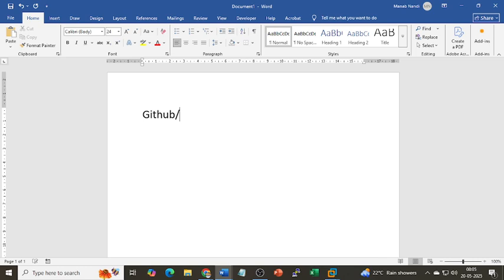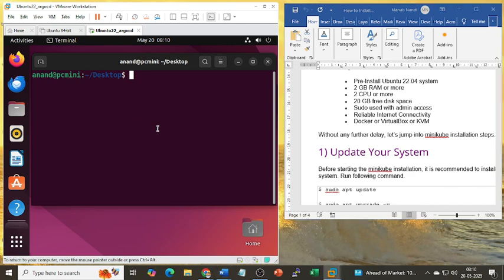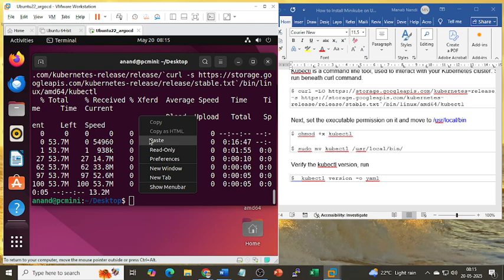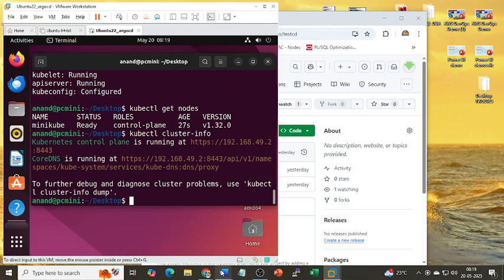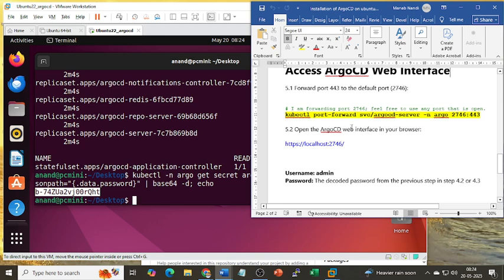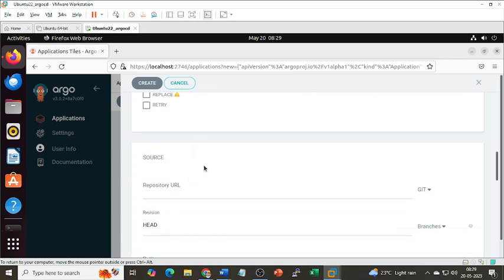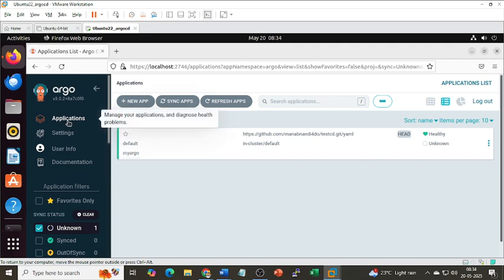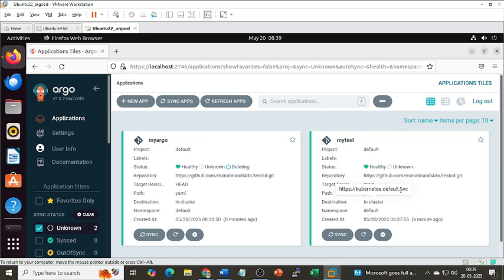Devops Class 25 ArgoCD practical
Argo CD practicals